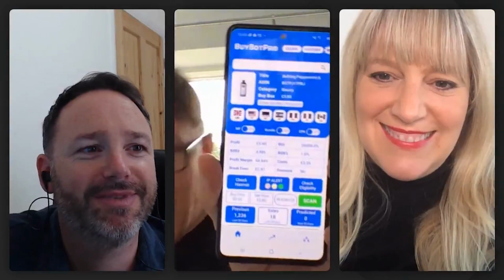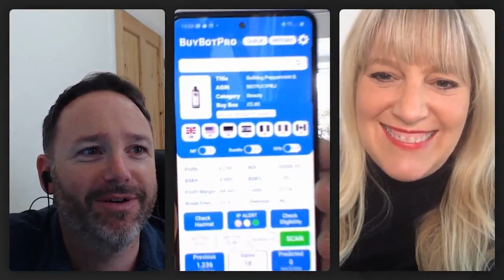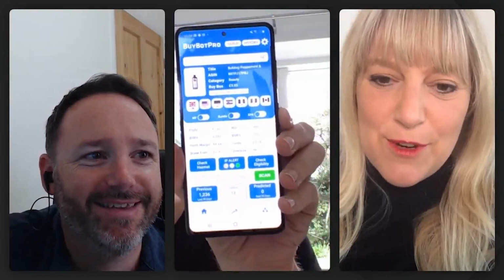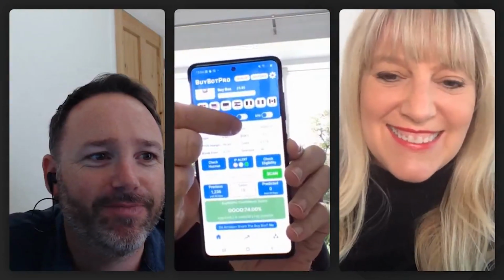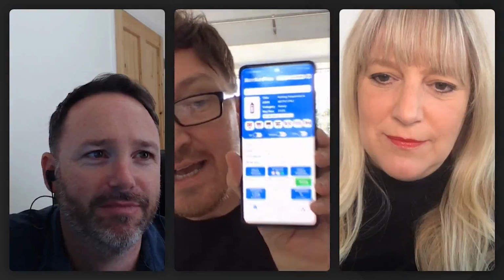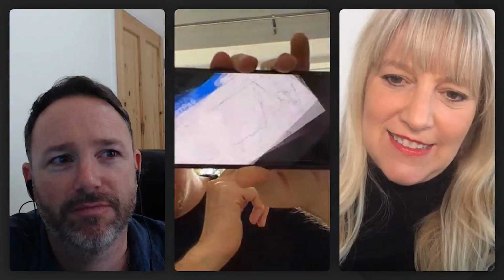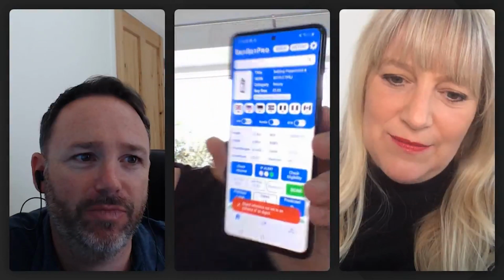New BuyBotPro App - The Future of Online & Retail Arbitrage?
If you are selling on Amazon then you need BuyBotPro in your toolkit, it really is a no-brainer in my opinion, data is your most powerful tool in online arbitrage and retail arbitrage and to be able to efficiently harness, assess and act on this information using BuyBotPro WILL make all the difference in your business.